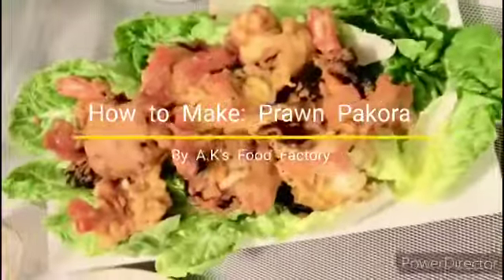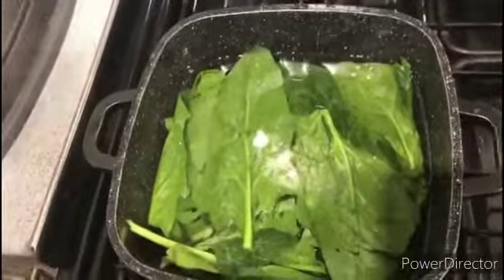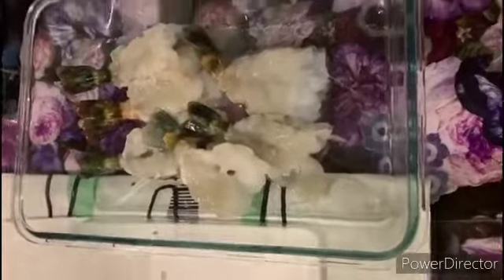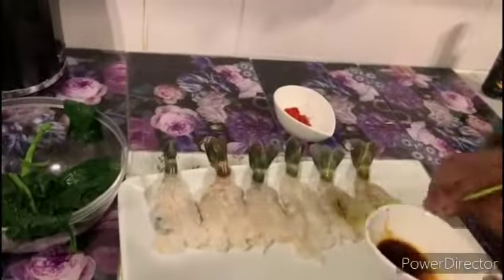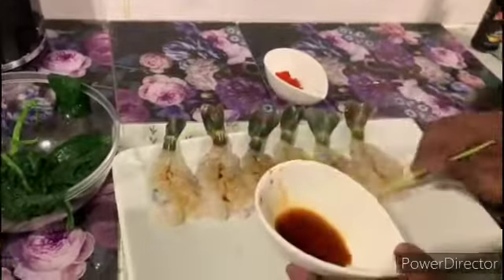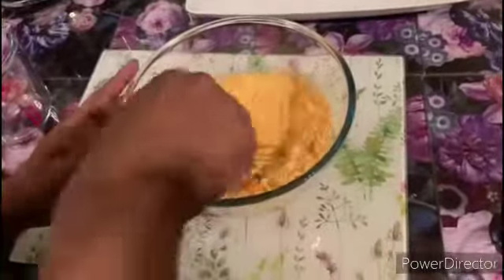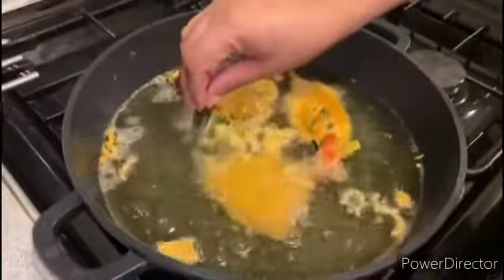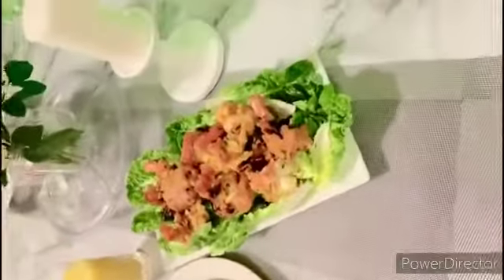How to Make: King Prawn Pakora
Hey guys and welcome back to the channel. Today we will be making king prawn pakora. This is an amazing dish for all occasions and other parities.